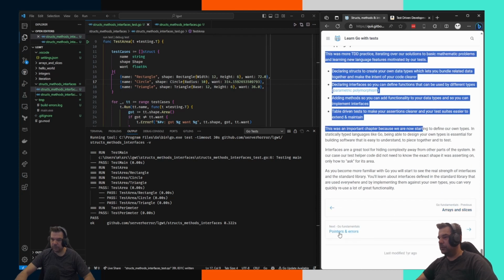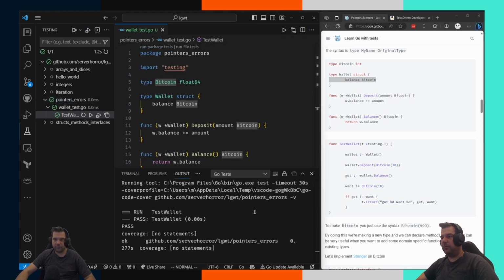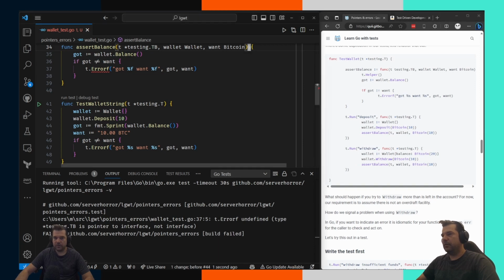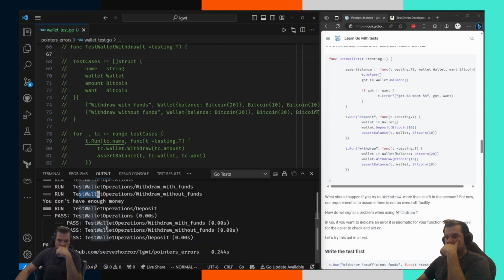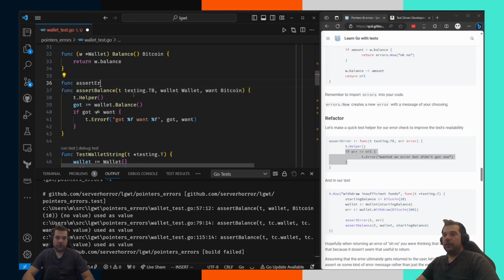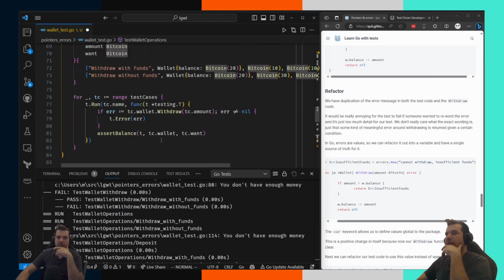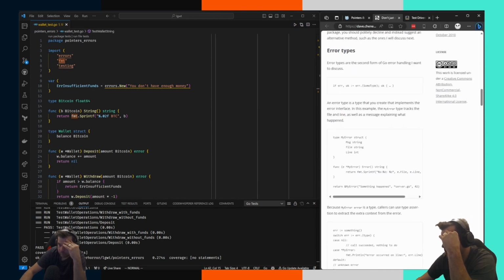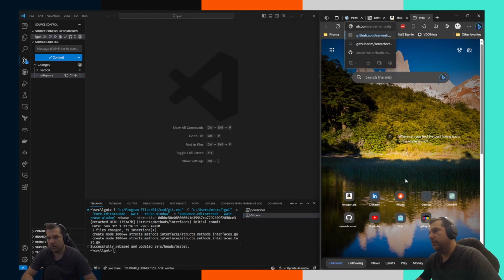Learn Go with Tests - pointers and errors